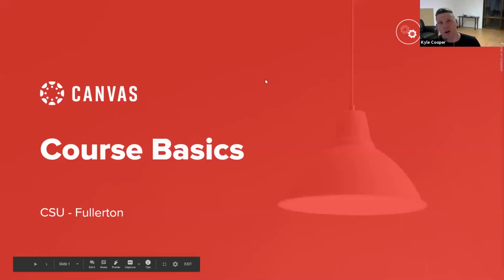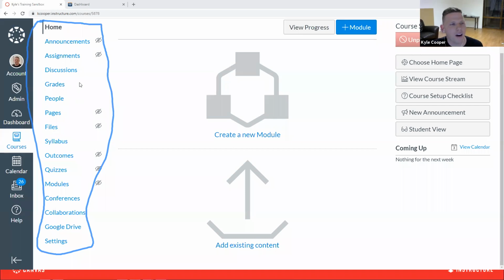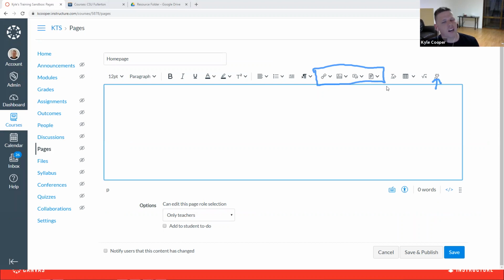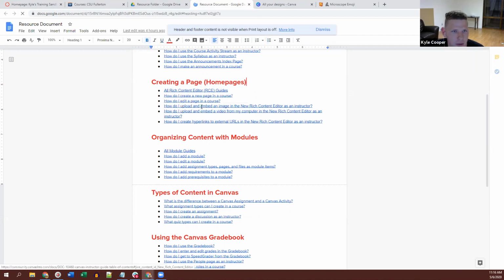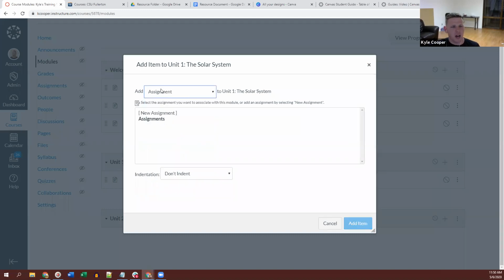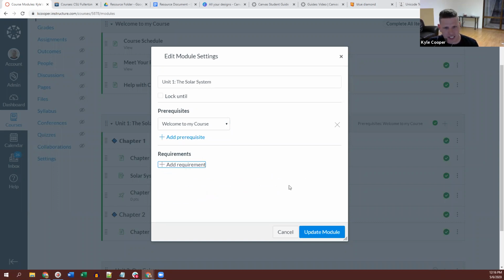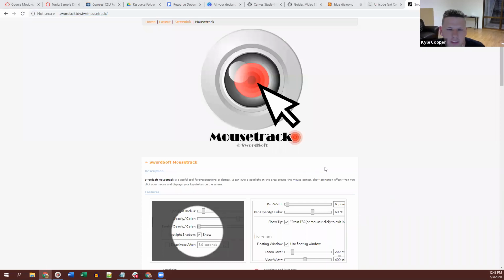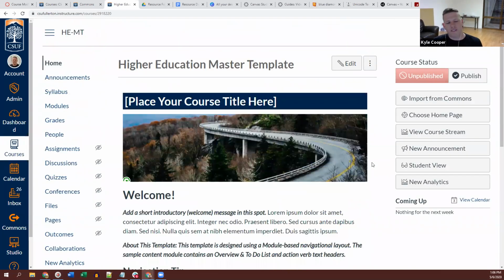CSUF Canvas Beginner Workshop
Virtual Introduction to Canvas workshop by California State University, Fullerton.